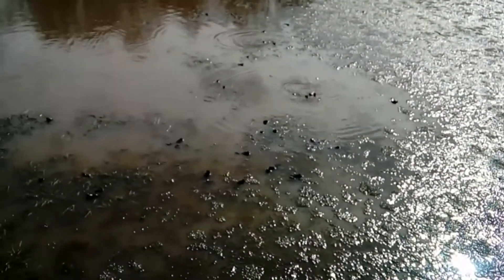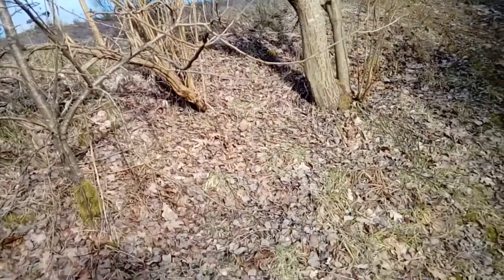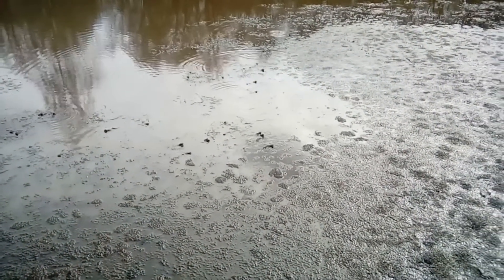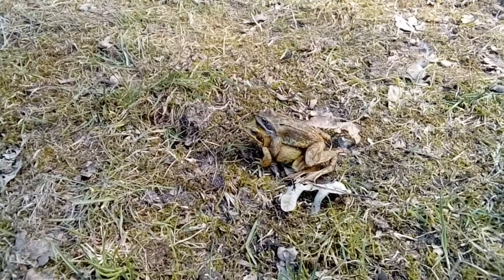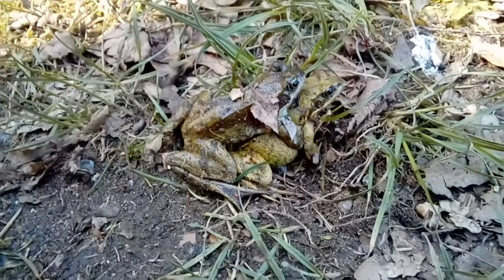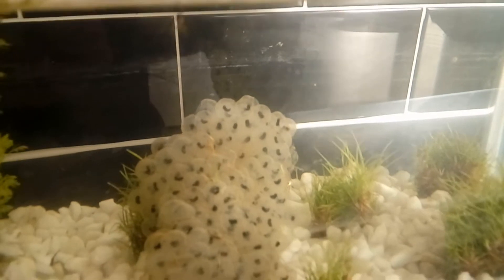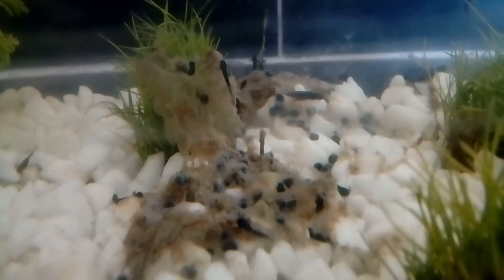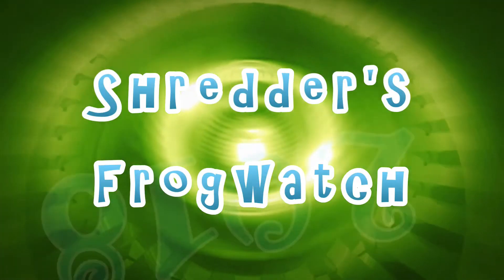Frog Watch 2018 - Frogs Everywhere! [2]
I visit the pond again to see how the spawn has developed and I get a big surprise! We also check on the spawn in the aquarium at home and see if any tadpoles survived.